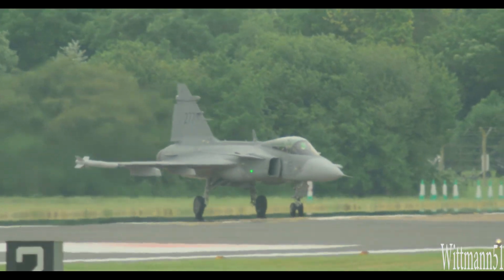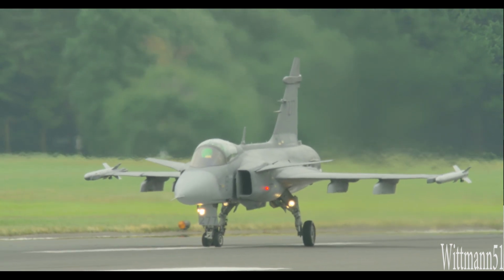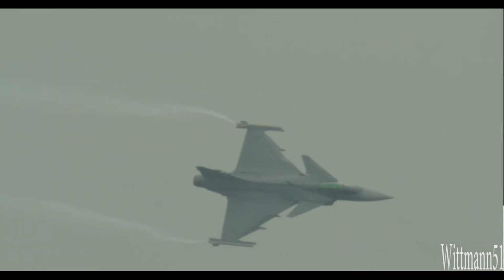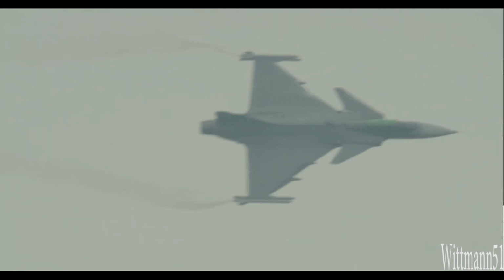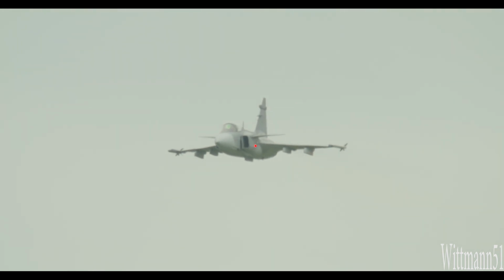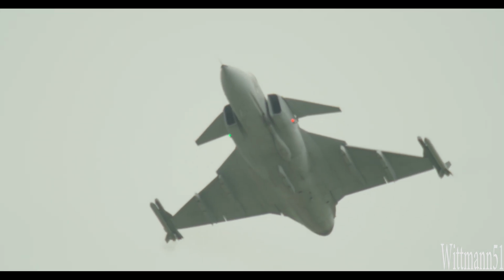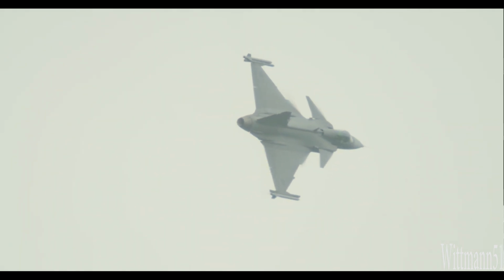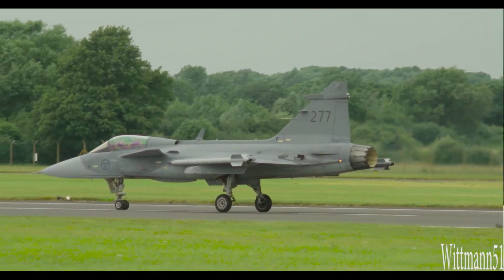RIT2016 - Swedish AF JAS-39C Gripen